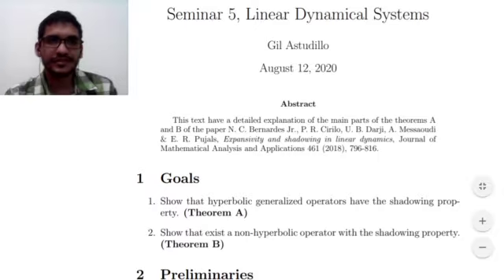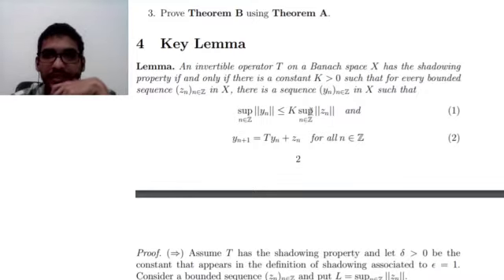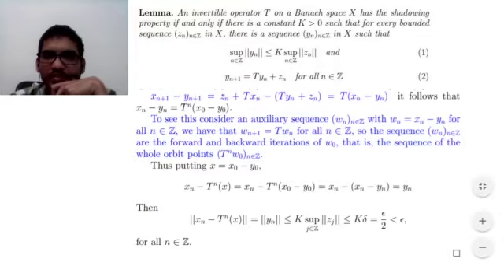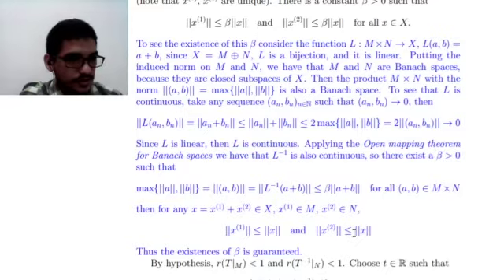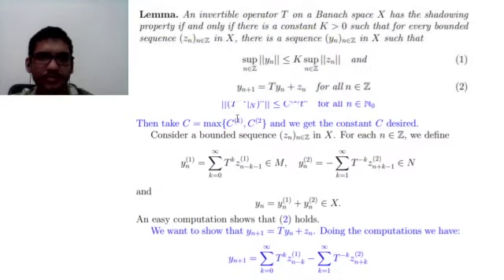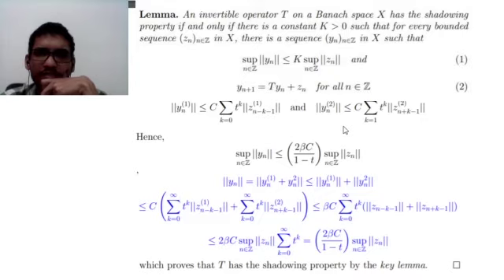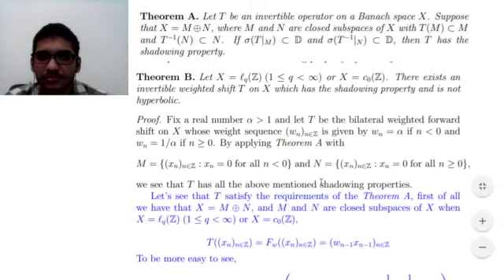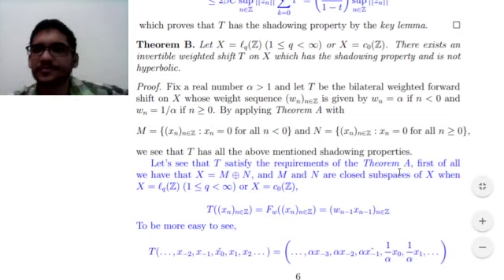SOME SHADOWING PROPERTIES IN LINEAR DYNAMICS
This presentation is a detailed explanation of the main parts of the theorems A and B of the paper:

N. C. Bernardes Jr., P. R. Cirilo, U. B. Darji, A. Messaoudi
& E. R. Pujals, Expansivity and shadowing in linear dynamics, Journal of
Mathematical Analysis and Applications 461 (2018), 796-816.